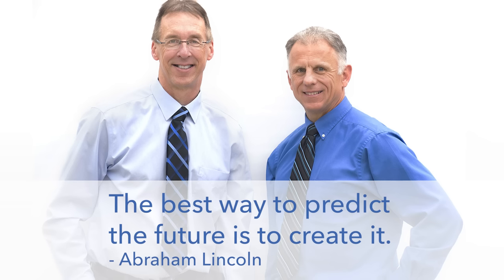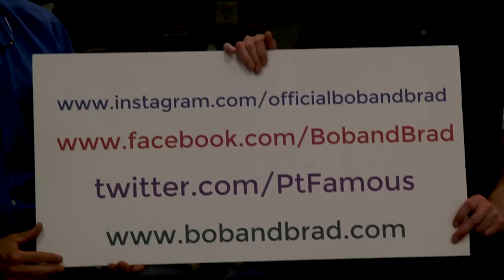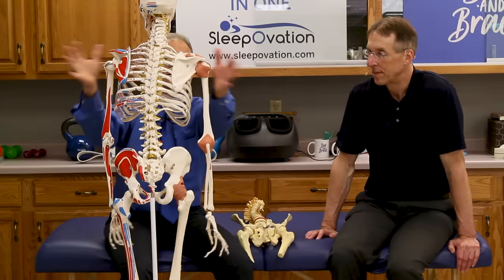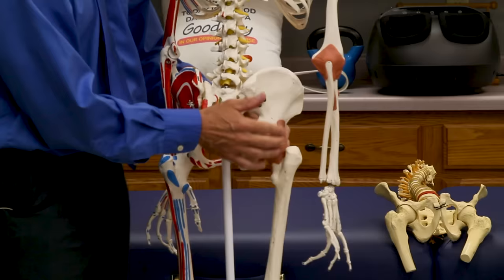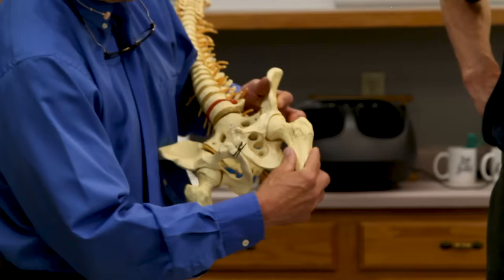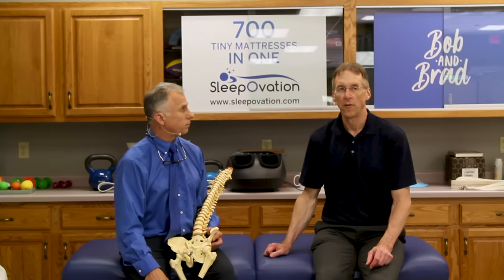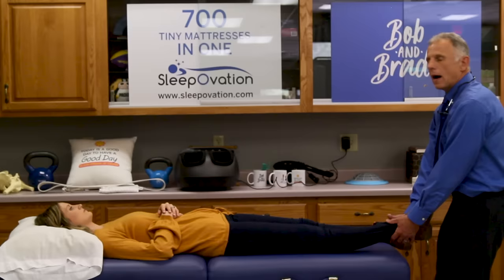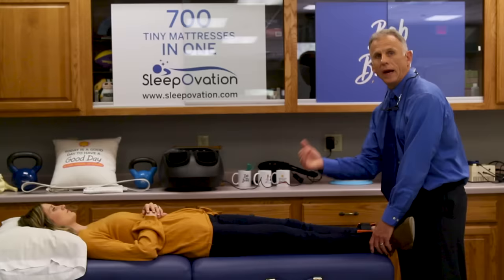Extreme Hip Pain Gone INSTANTLY!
Bob and Brad demonstrate technqiues to relieve hip pain.

We are giving away a RENPHO Shiatsu Foot Massager.

Interested in learning about the product mentioned in today's video:
1) Booyah Stik by Bob and Brad